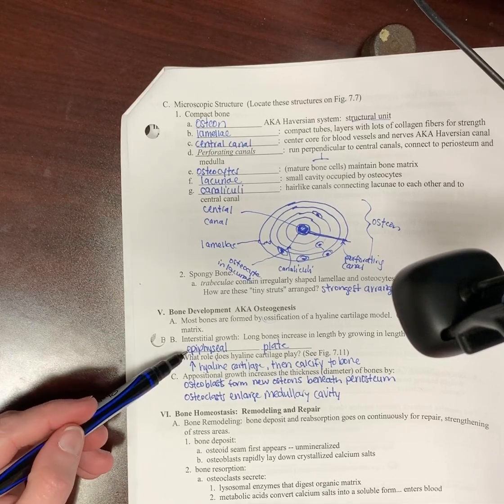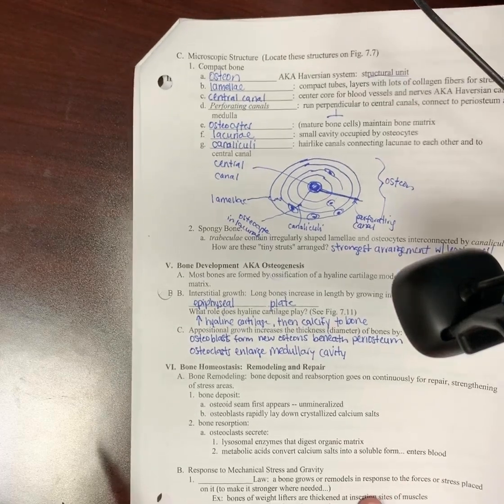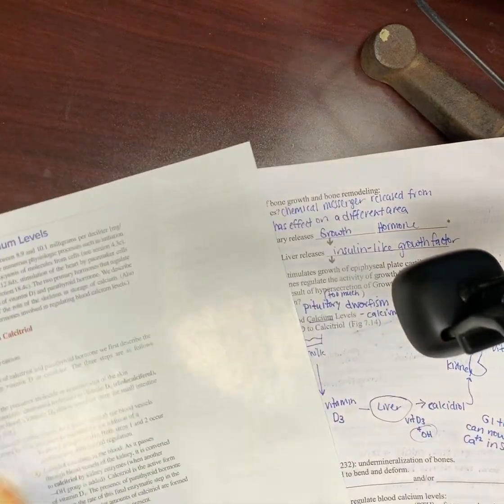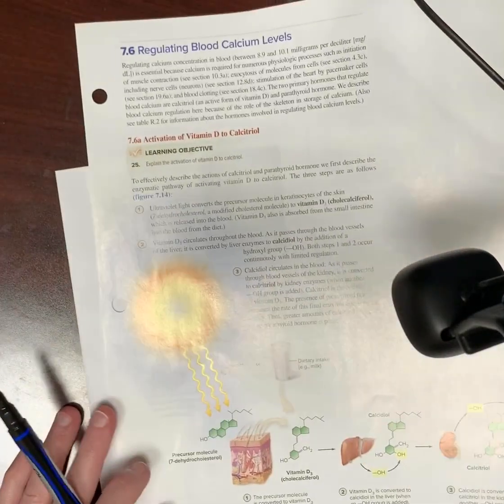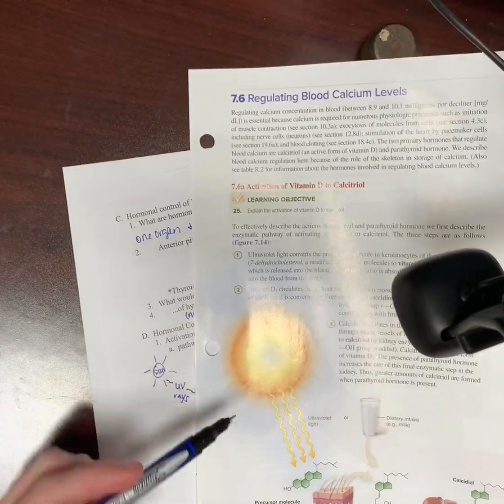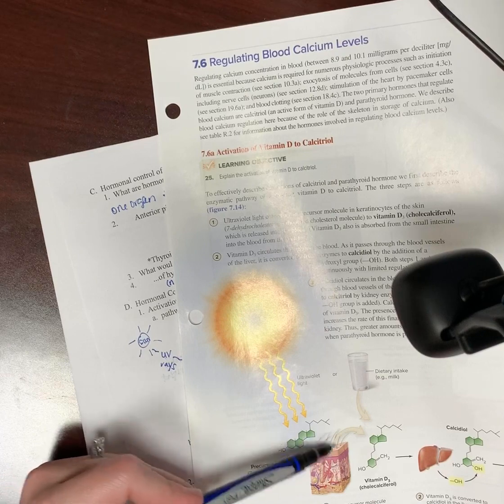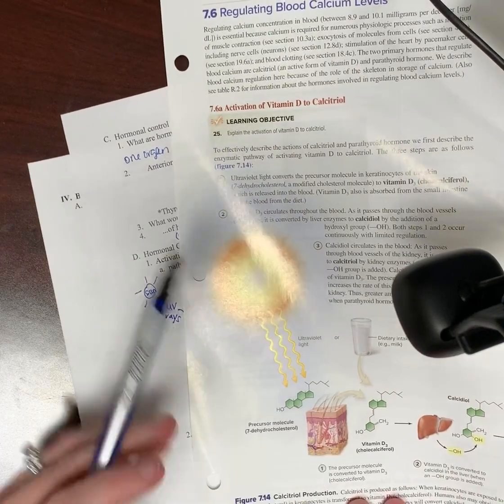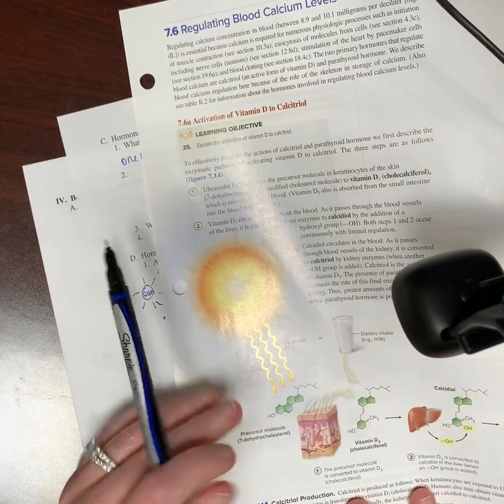Unit 3: Histology of Bone Tissue Sections 5 & 6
This video discusses McKinley Chapter 7: Bone development and bone homeostasis